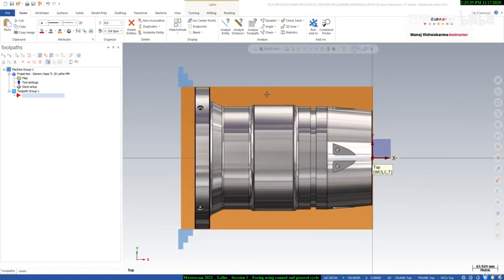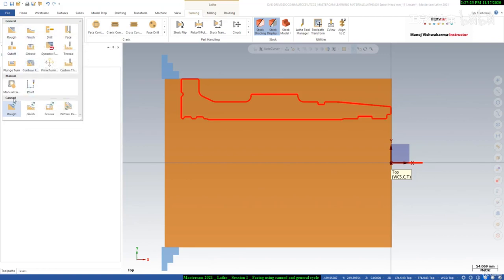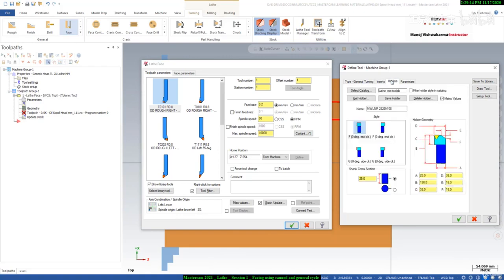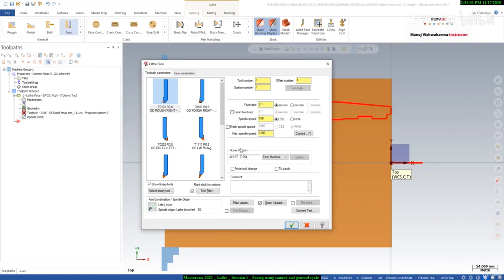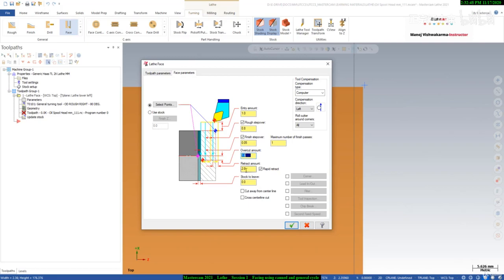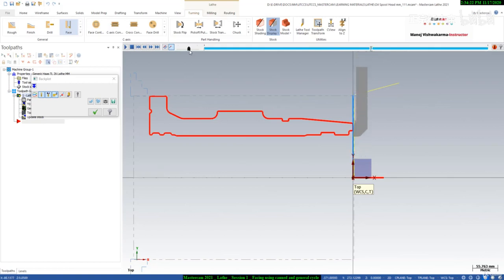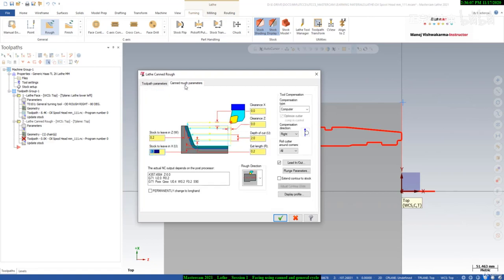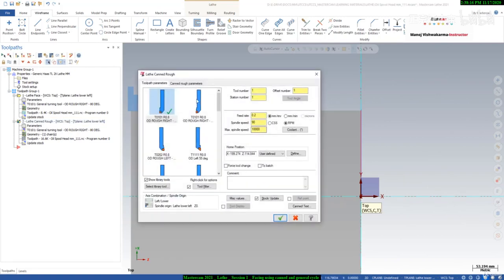CNC Lathe 2X beginner Level Course 2 CNC Lathe 2X beginner Level Course 2